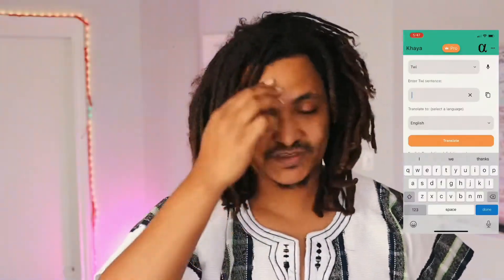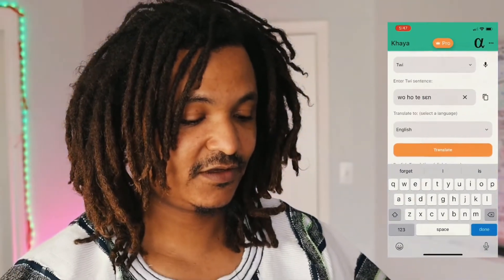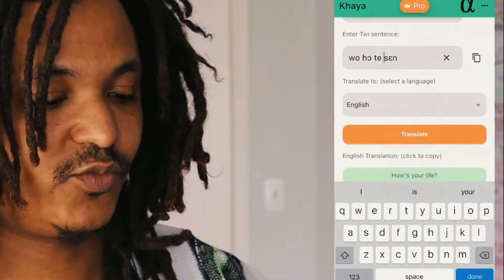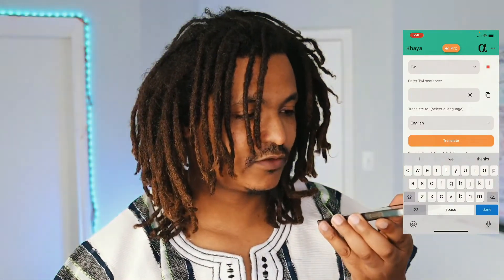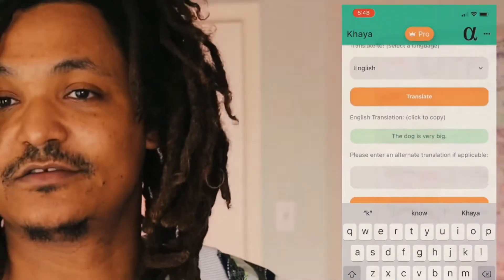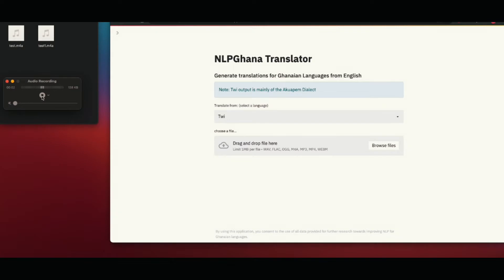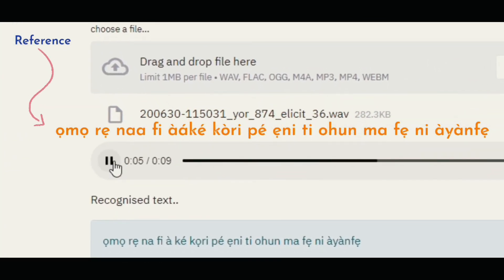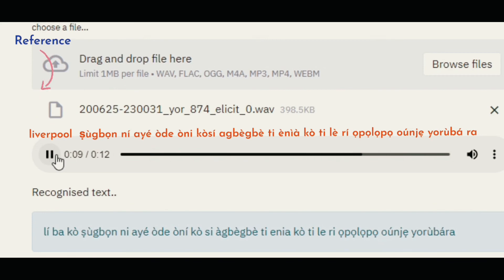Speech Recognition for Twi and Yoruba Now Available in Khaya App!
Speech Recognition for Twi and Yoruba Now Available in Khaya App! Try the app today on any platform of interest by following links in

Translate Twi. Translate Ewe. Translate Ga. Translate Yoruba. Translate Dagbani.